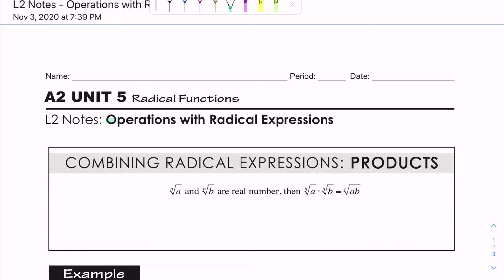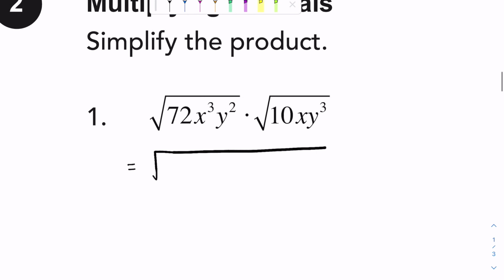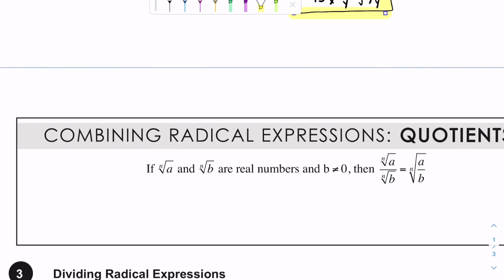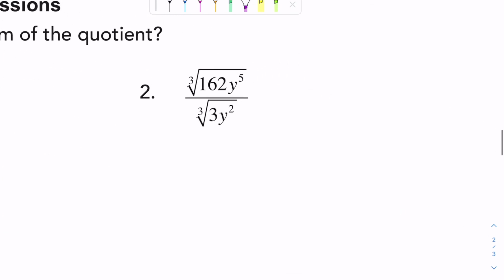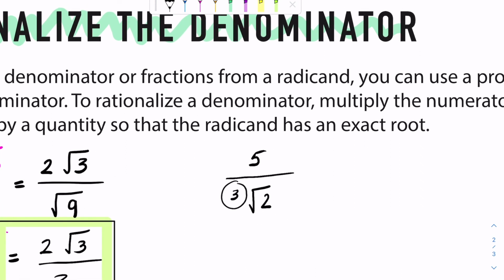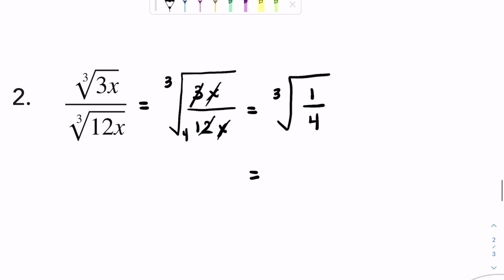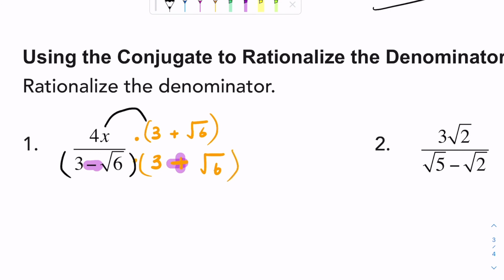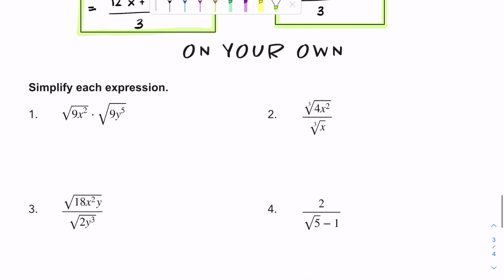A2 U5 L2 NOTES